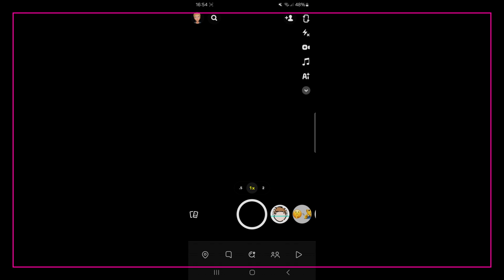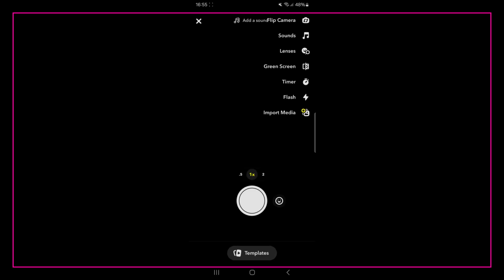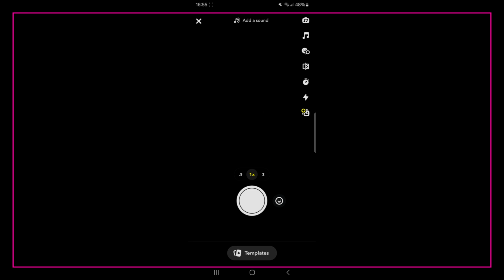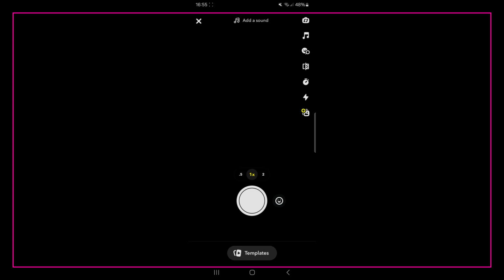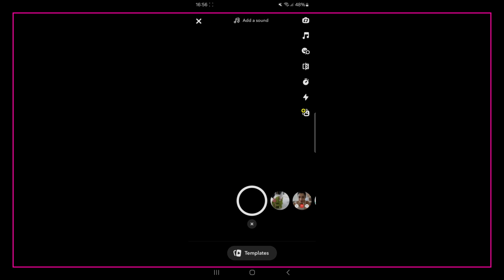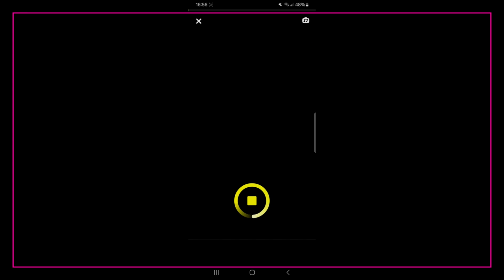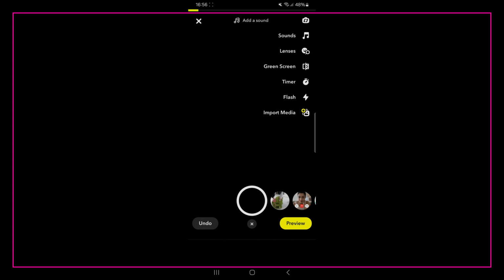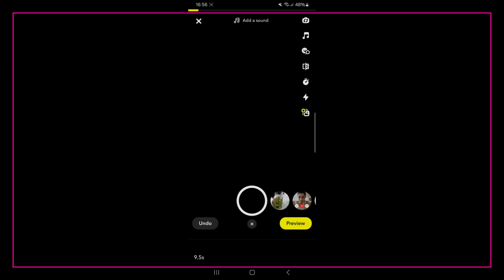Director Mode Snapchat - How To Use (easy guide)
Want to level up your Snapchat videos? In this tutorial, I'll show you how to use Director Mode in Snapchat to create professional-looking content with ease. Director Mode gives you access to advanced tools like dual camera, green screen, manual focus, and speed controls to enhance your Snaps.

📱 What You'll Learn:

- How to access Director Mode
- How to use dual camera and green screen
- Adjust focus and exposure for a polished look
- Speed up or slow down your videos
- Editing and sharing your Snaps like a pro